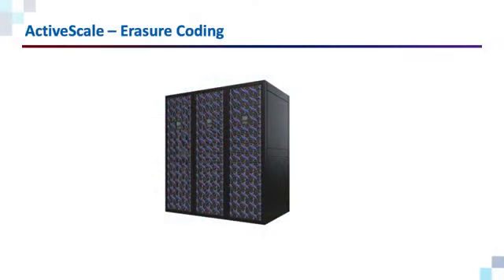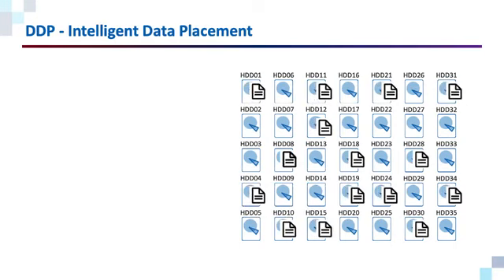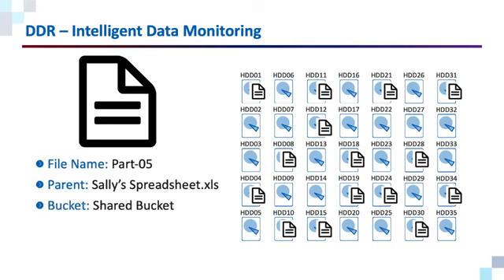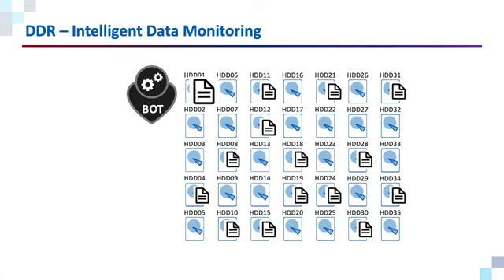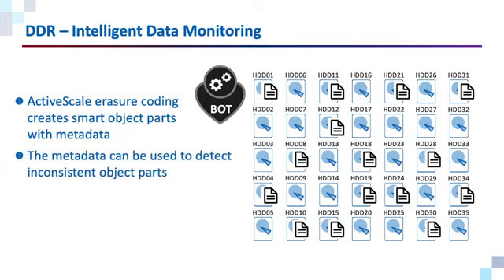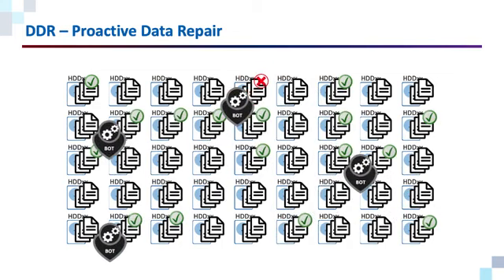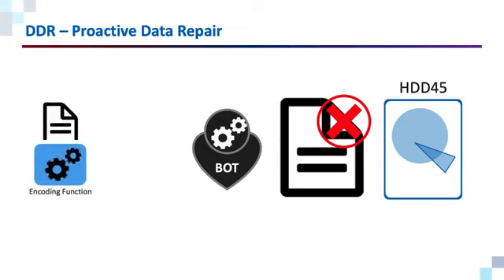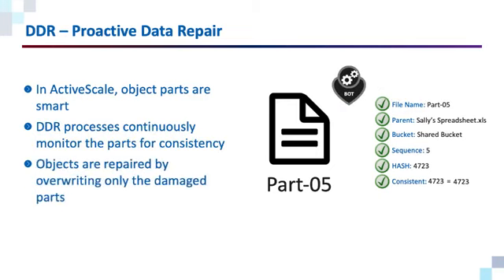Quantum ActiveScale DDR Intelligent Data Monitoring and Proactive Repair